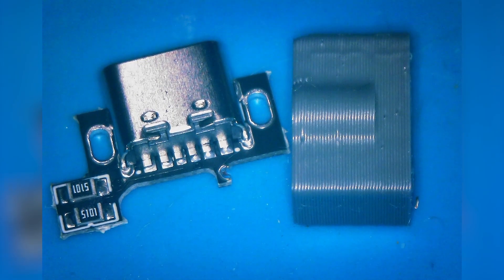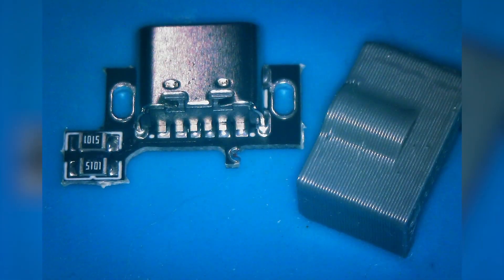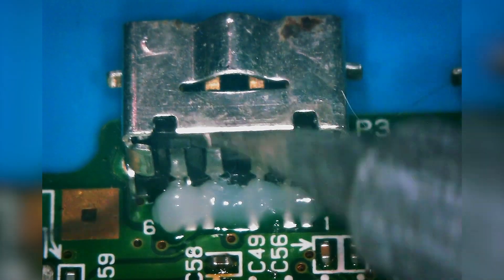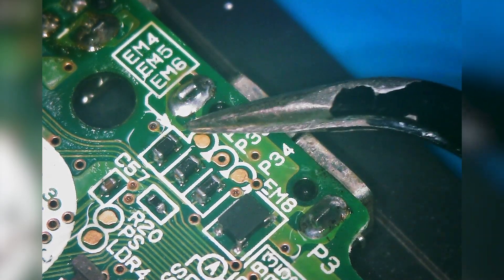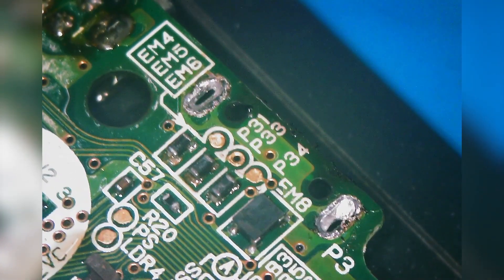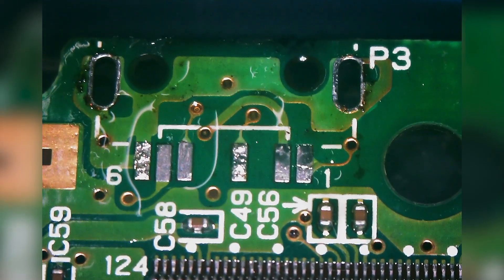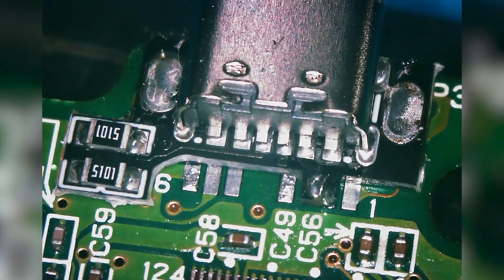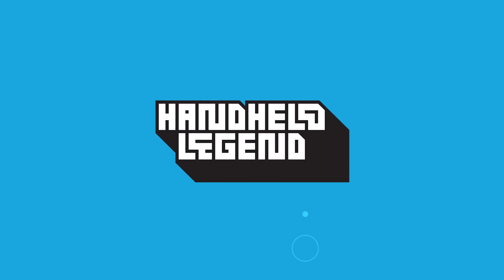GBA USB-C Charging Mod Install Guide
In todays video, we will go over how to install USB-C charging on the Gameboy Advance SP

| Music credit |
Everything Has a Beginning - Joel Cummins
Modern Attempt - TrackTribe
Polaroid Memories - DivKid